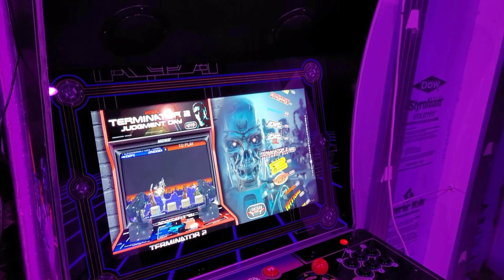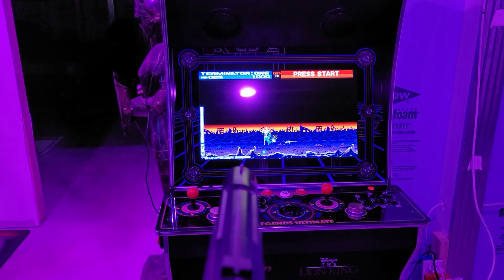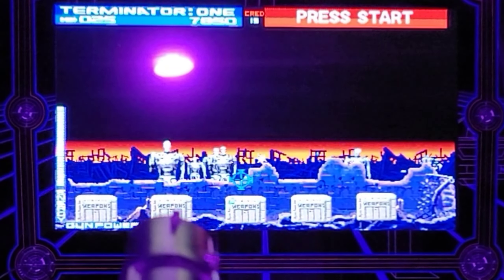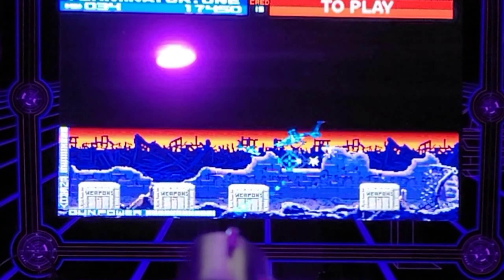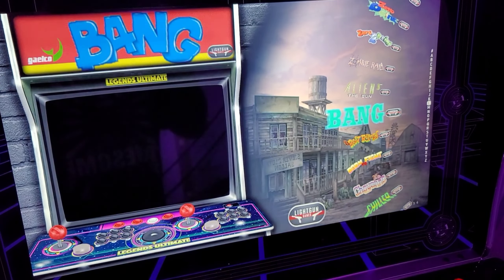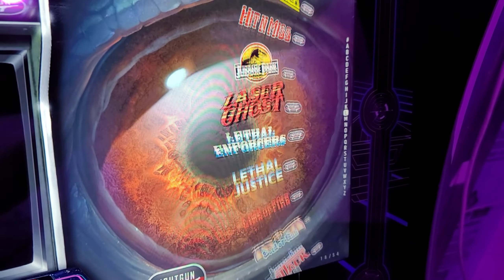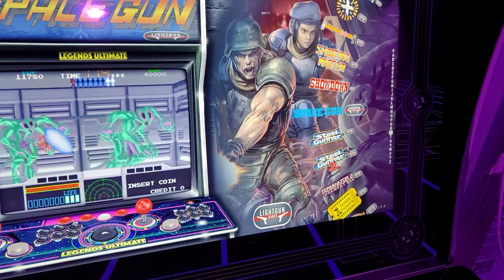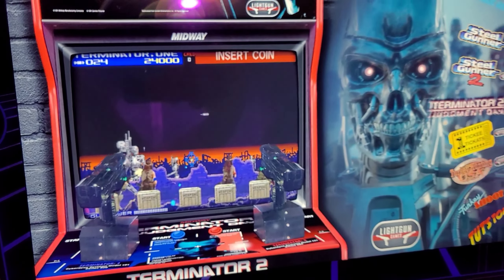Arcade1Up Terminator 2 Alternative Option ?!?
For those who are still on the fence whether or not to pull the trigger and get the T2 cab , here's a cheaper option ( if you already have the atgames legends ultimate or pro ) I came across that did me just fine lol... now I have nothing against the T2 cab. besides the price for just 1 game 🤷‍♂️... but it sure does look pretty tho .

Here's a link to where I got the memory stick with all the games

Here's a link to where you can get the guns which also have  a recoil option